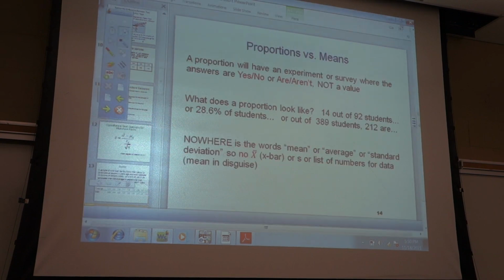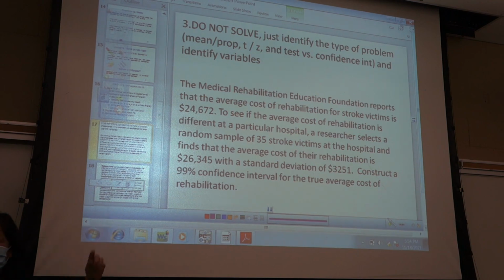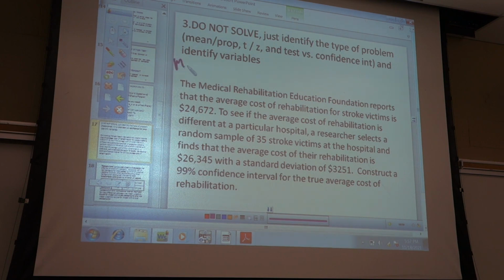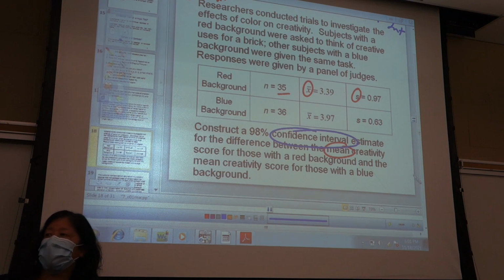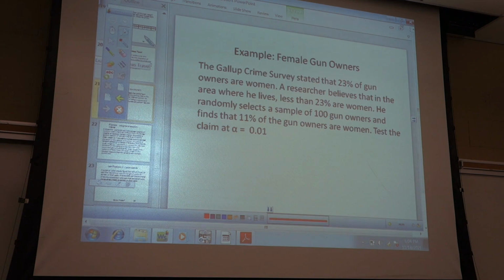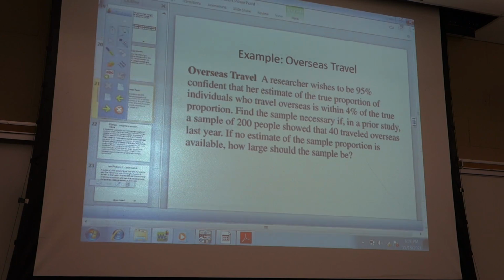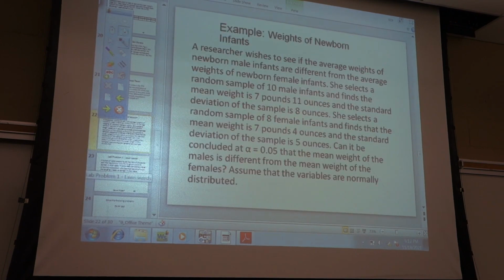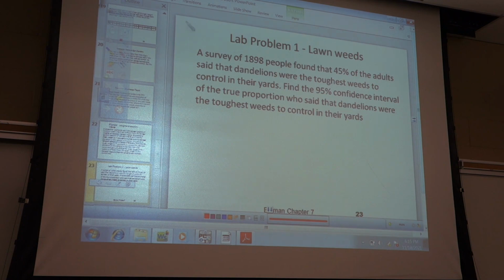Math 40 Chap 789 review Nov 18 Part 2